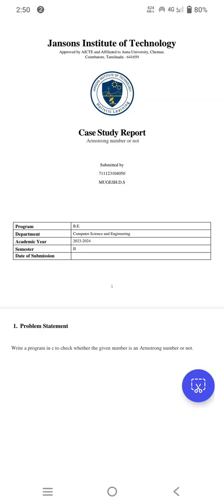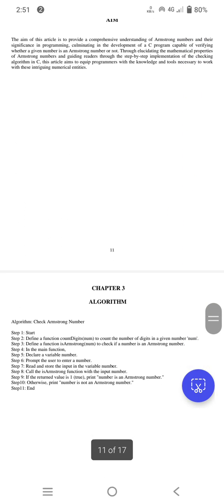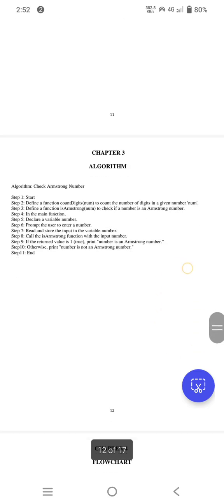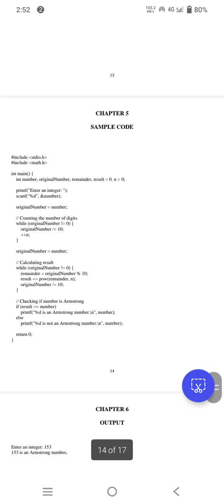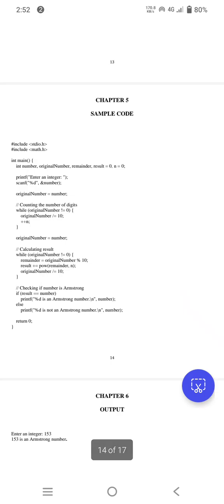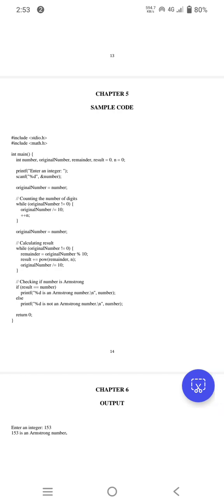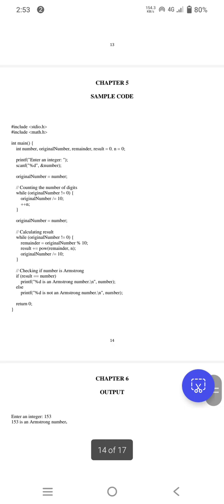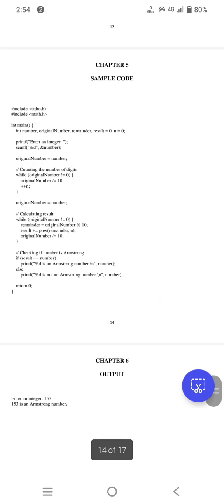C program to find whether the given number is armstrong number or not